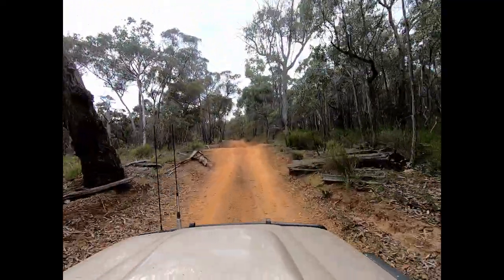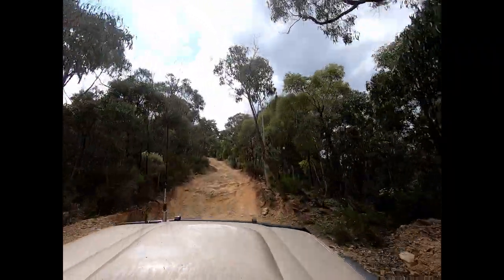Herne Spur Track - VHC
This video covers all of the river crossing and track sections heading up Herne Spur Track. This track is reputedly one of the steepest tracks in the VHC. Hopefully this video is useful to those thinking about having a crack at Herne.

Note: having appropriate tyres, correct tyre pressures, selecting good lines and taking it easy are the key factors when taking on these tracks . Catch you out there!